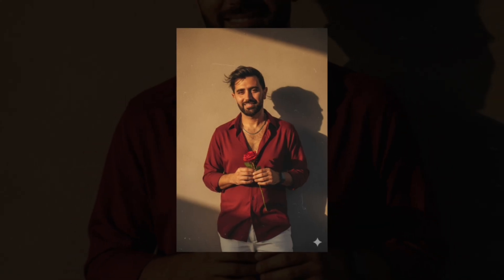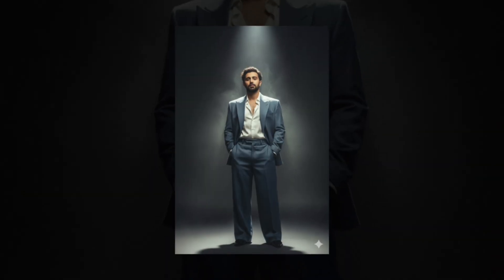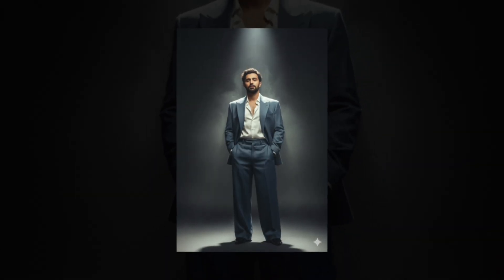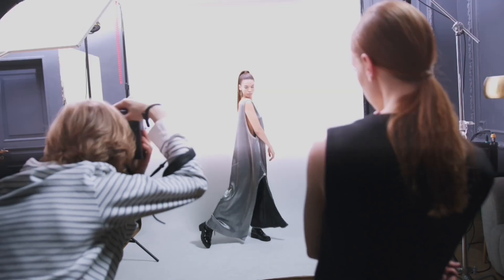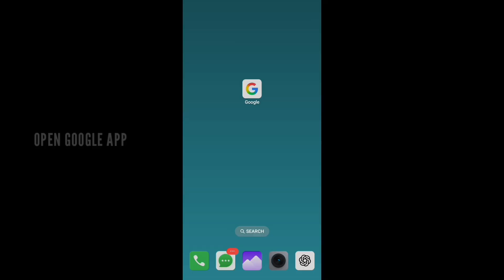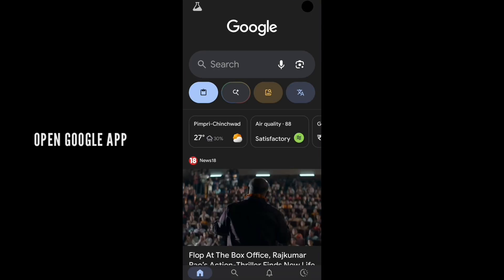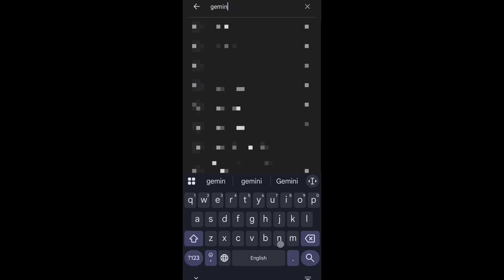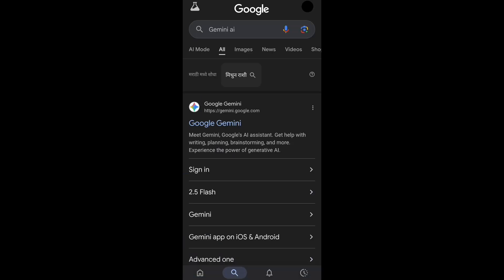new trending photo editing | gemini photo edit | ai photo editing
In this tutorial, I’ll show you how to do the Instagram trending Gemini 3D photo editing step by step.
This viral Gemini AI photo edit is one of the hottest Instagram photo editing trends in 2025!
If you want to make your Instagram photos look unique and go viral, this Gemini 3D effect is the perfect style.

✅ Learn Gemini photo editing
✅ Instagram trending photo edit tutorial
✅ Viral Gemini AI 3D effect editing